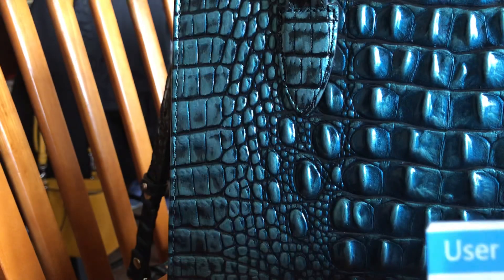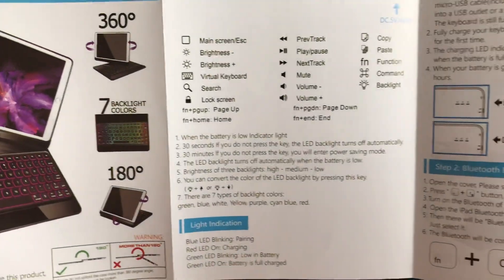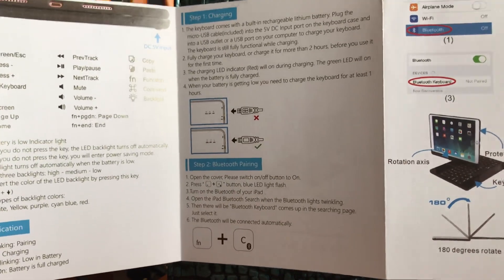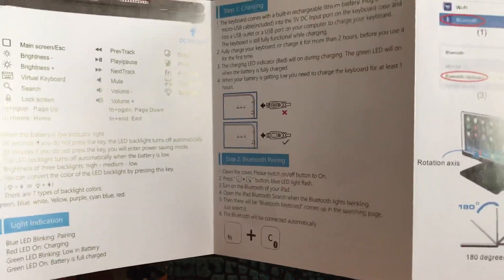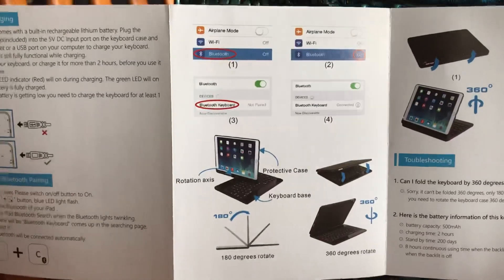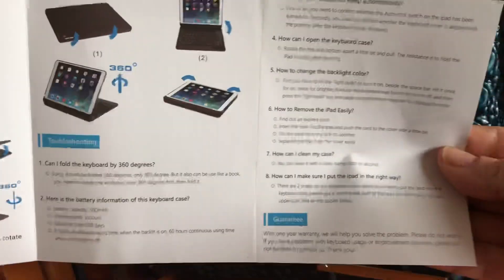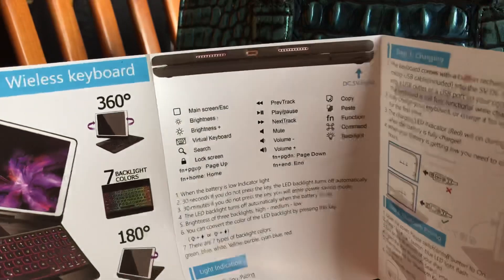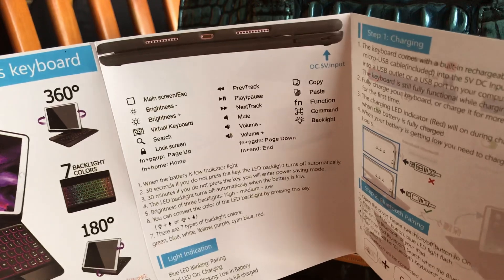EARTO wireless keyboard for IPad Pro 2 10.5” Instructions for pairing etc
Wireless keyboard pairing, changing backlit colors, etc directions